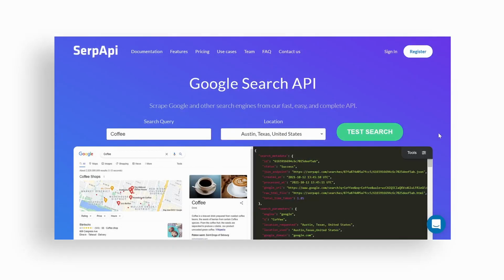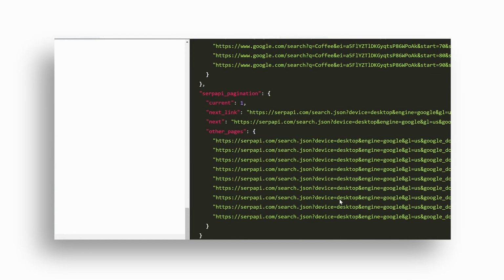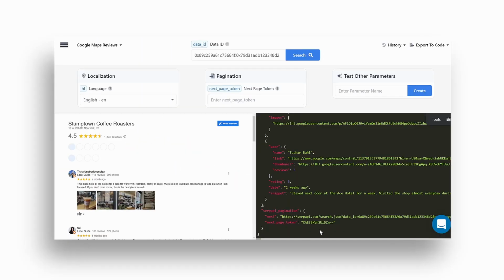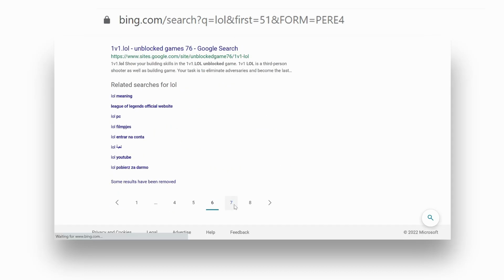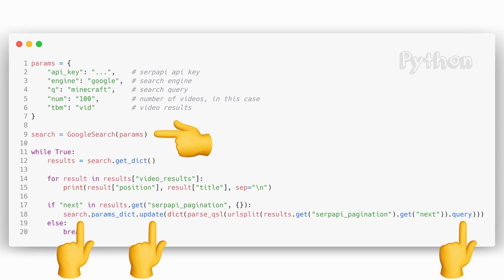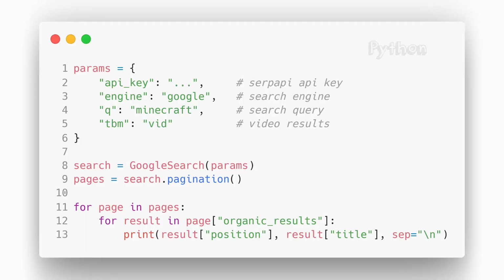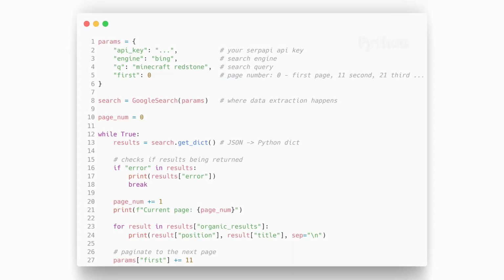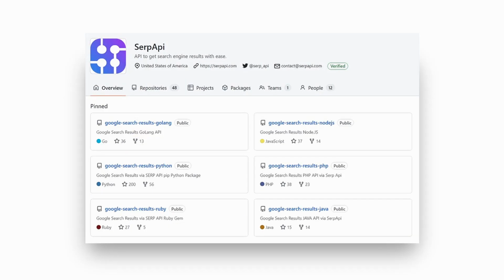How to use SerpApi pagination across all APIs | Python examples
In this video, we'll go through SerpApi pagination, and how to use it across all APIs. What is token and non-token-based pagination.

Please note that the following approaches of pagination are subject of change, they'll be fixed in an easier to use approach.

Chapters:
0:00 - Intro
0:04 - In this video...
0:21 - Getting started
1:00 - Token pagination
1:14 - Non-token pagination
1:34 - First method: works on all APIs
2:26 - Second method: works with non-token pagination
2:46 - Third method: manually passing pagination data
2:54 - Python pagination examples for all APIs
3:09 - Outro